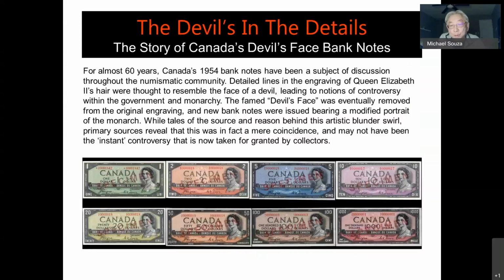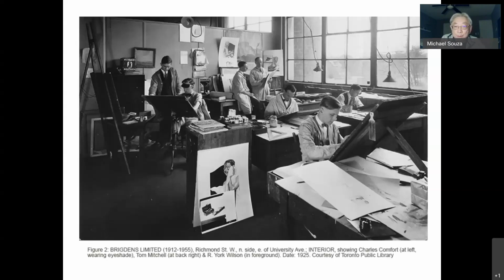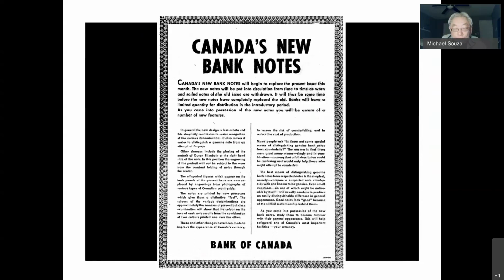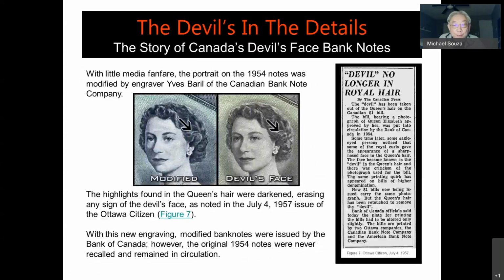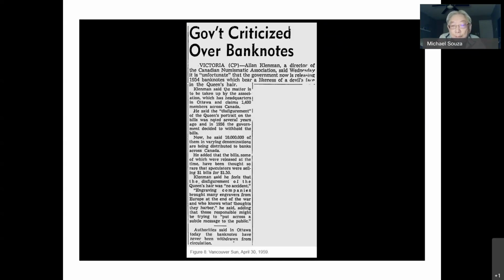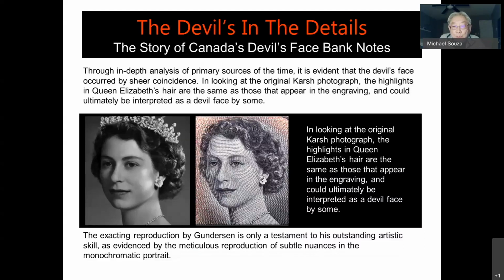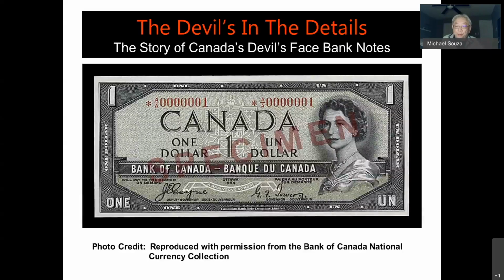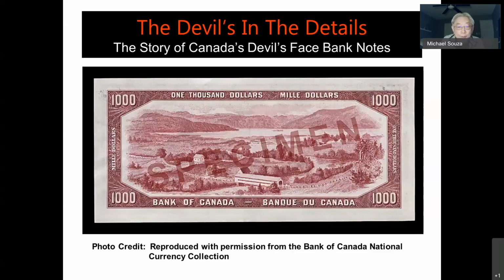The Devil's In The Details by Michael Souza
There has always been a speculation behind the devil's hair on the portrait of QEII on the banknotes of Canada of 1954. Michael Souza will take you through the facts on how this bizarre event took hold into the common imagination of people.